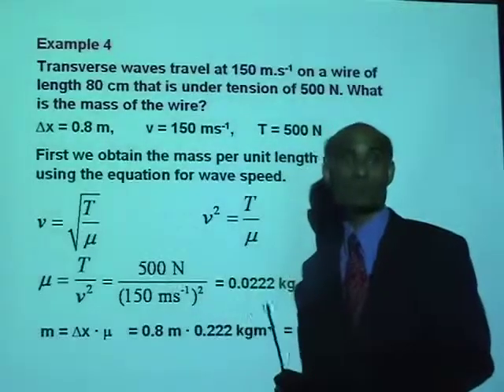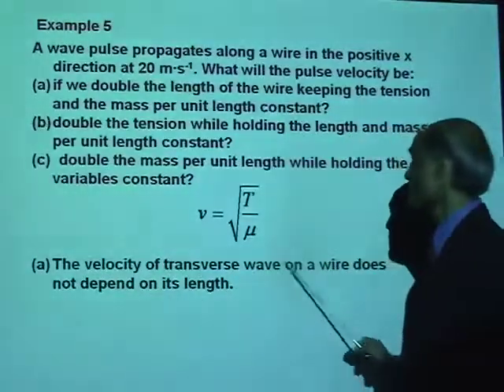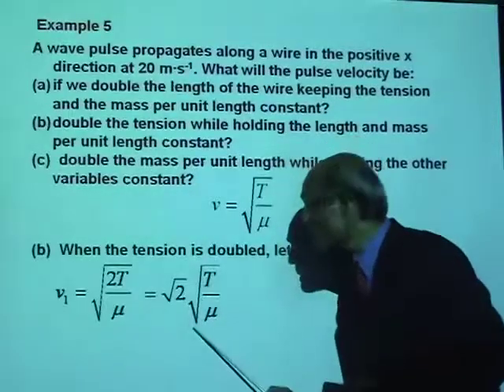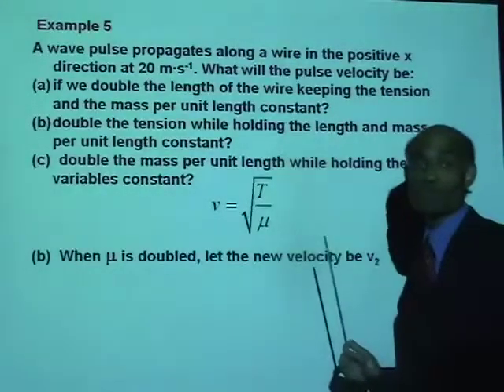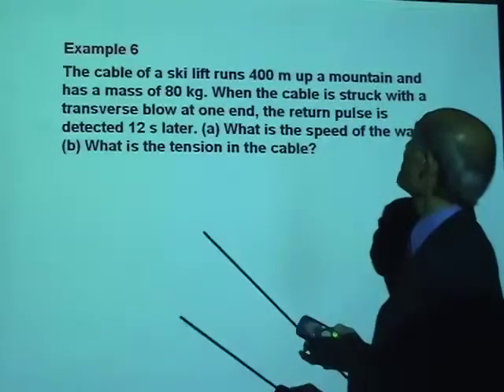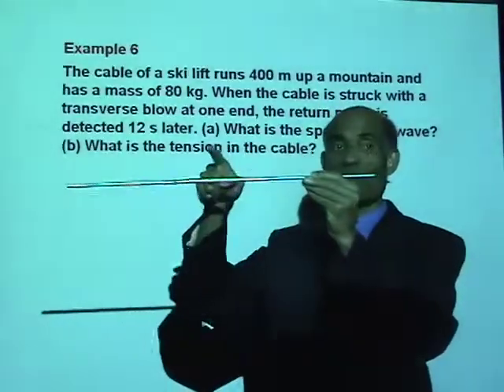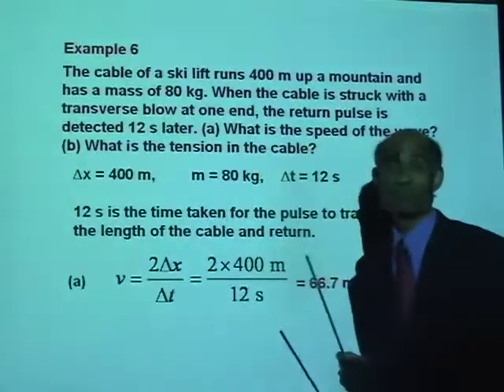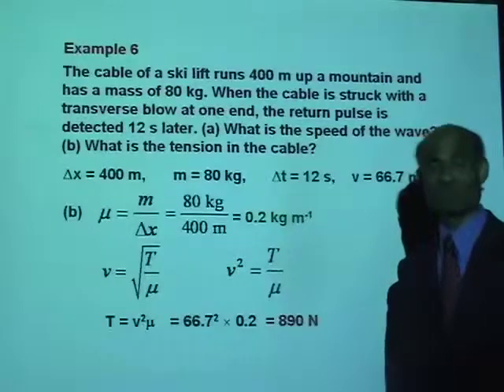PHY2048 Lesson 5 2b Problems in Wave Motion ii